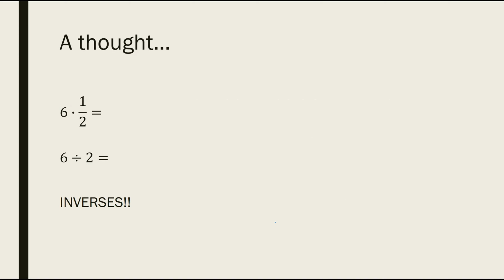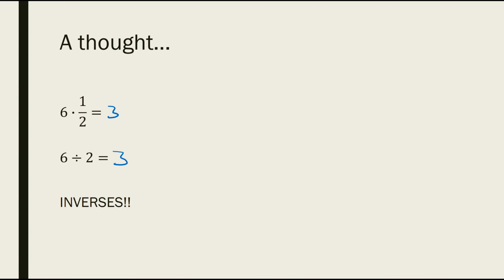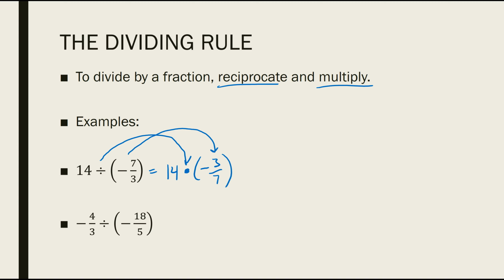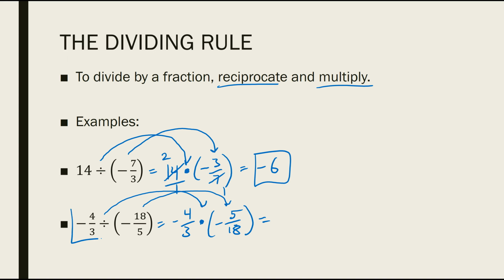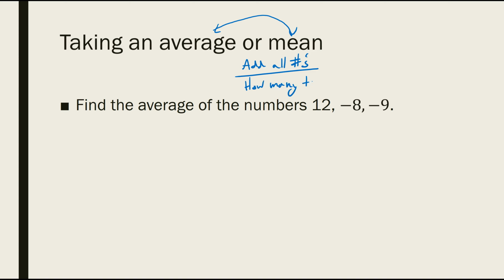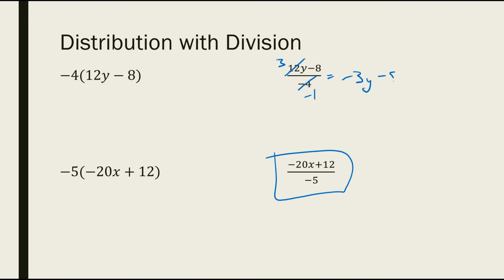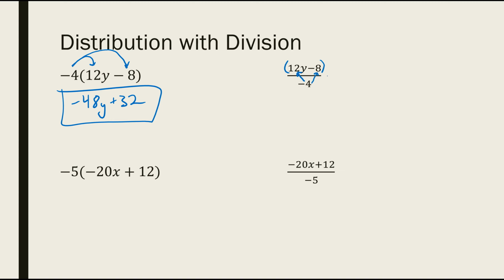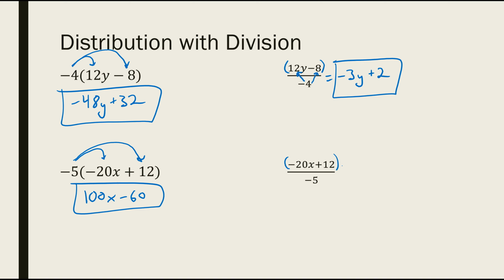Algebra 1 - 2.6 - Divide Real Numbers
How do my skills with multiplying negatives and using the distributive property transfer to division problems?